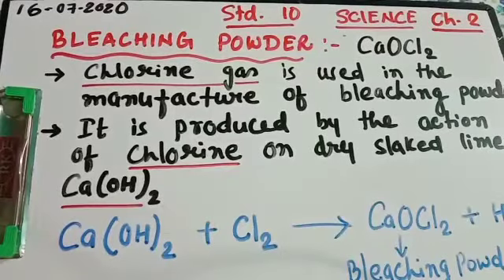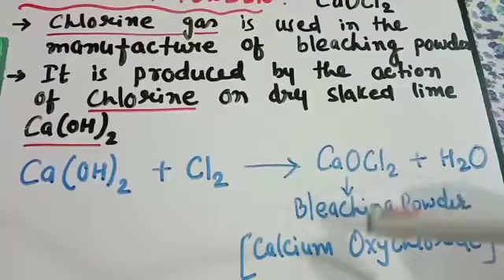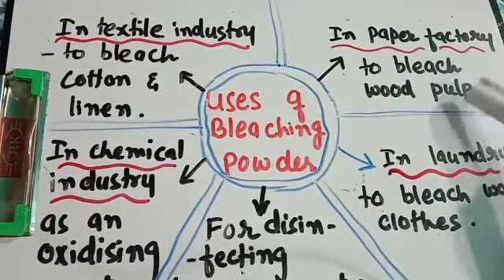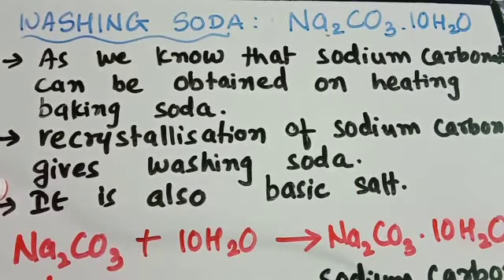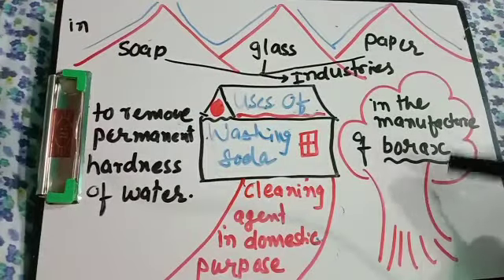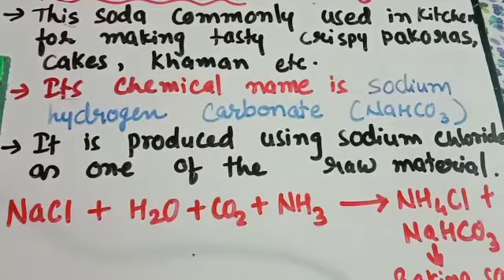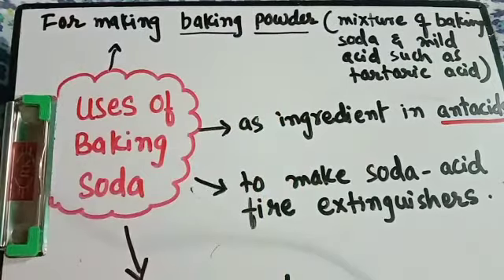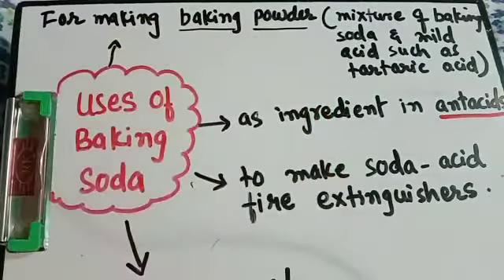Std 10 science ch 2 Ncert. Preparation of bleaching powder,wasing soda and baking soda.